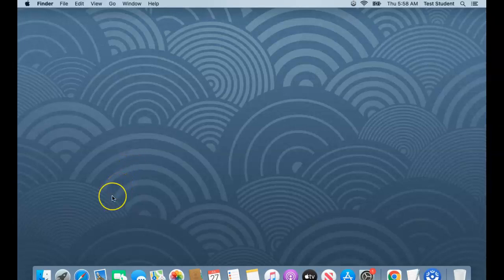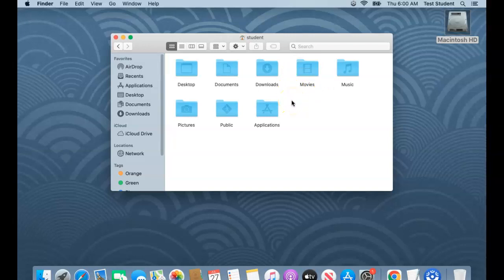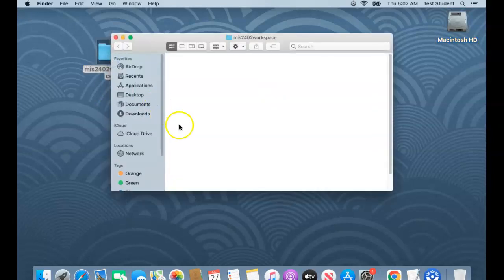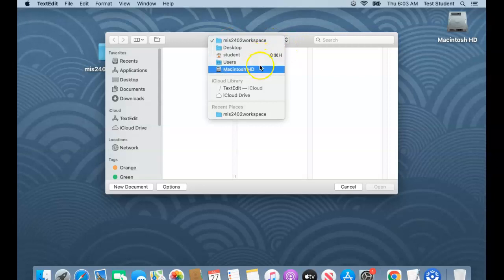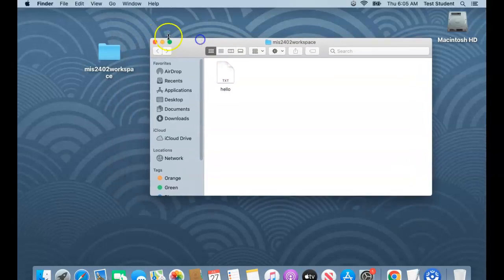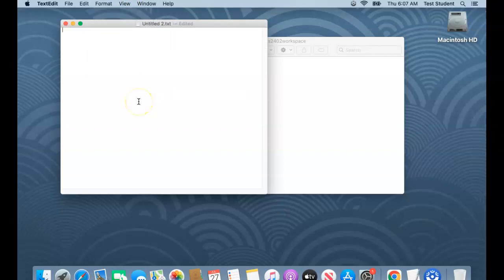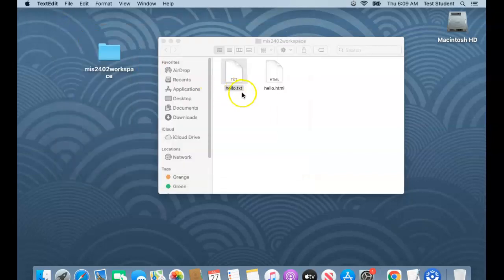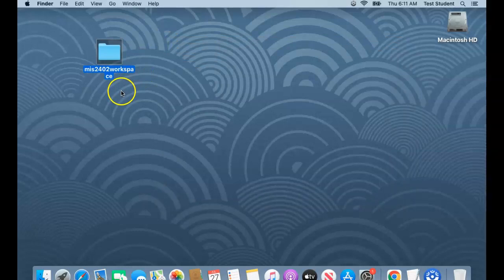Chapter 2.3.2 - For the Mac